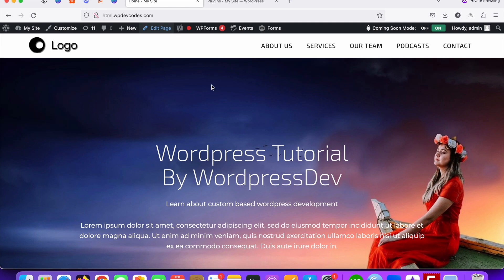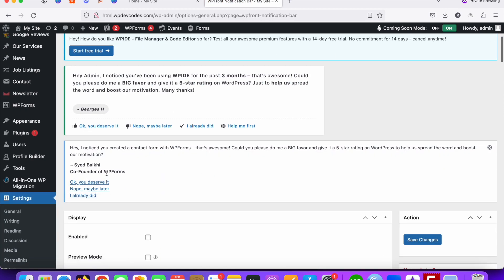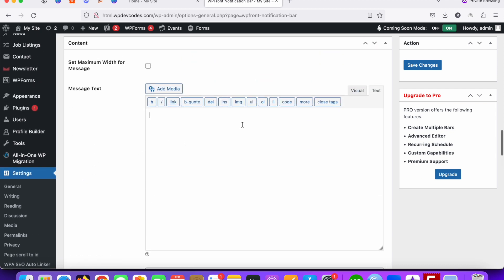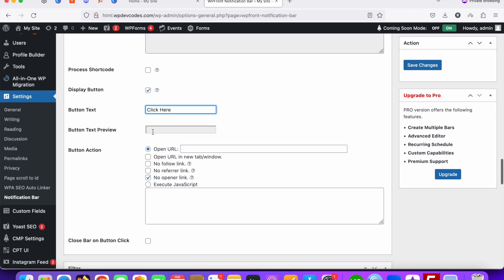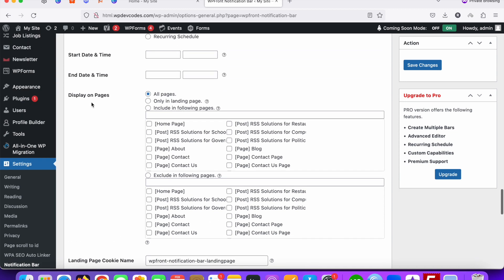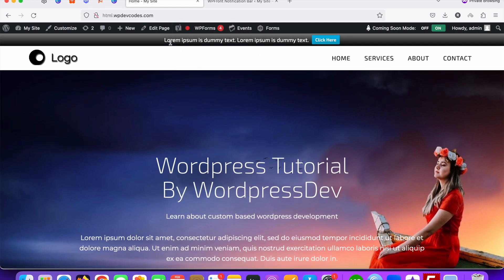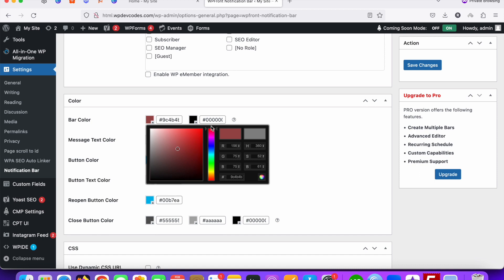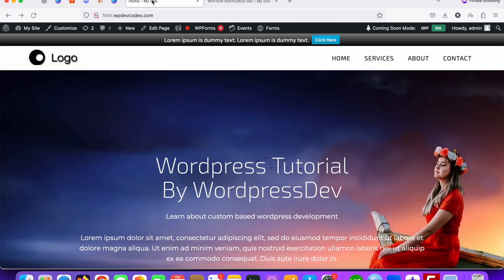How To Add Top Notification Bar On The Website | WordPress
In this tutorial we will discuss How To Add Top Notification Bar On The Website. Its very easy to get it done. Please watch this entire video  and learn how to get it done.